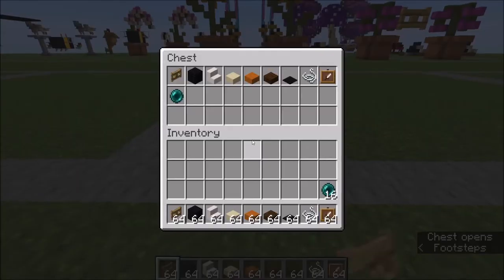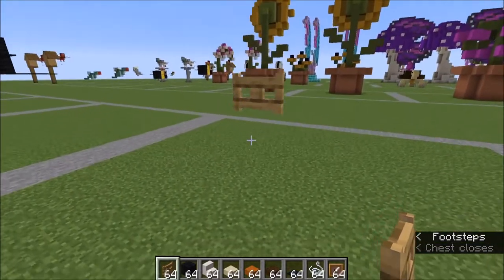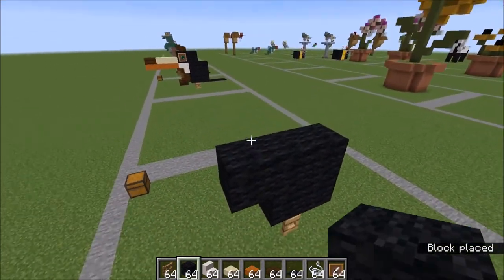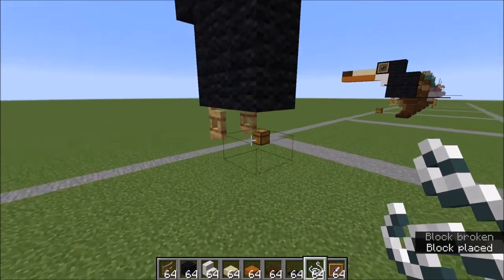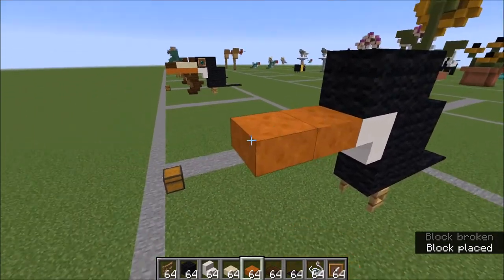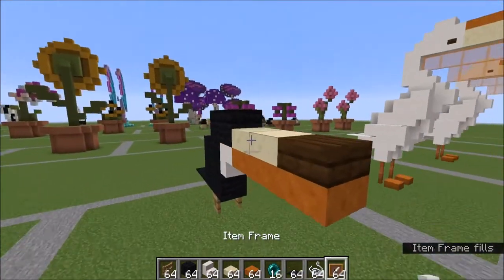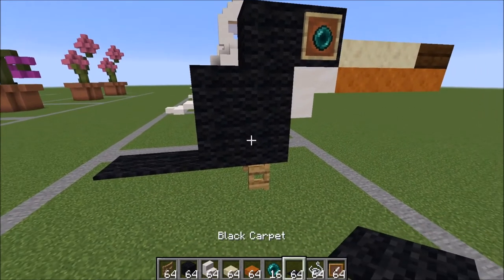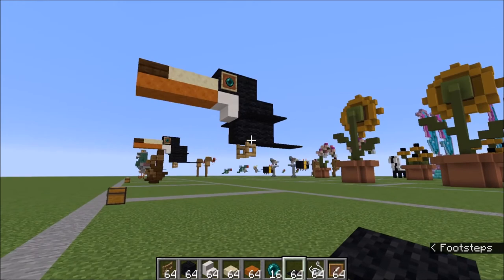Tutorial: Toucan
In this Minecraft Tutorial I show you how to build a little toucan!